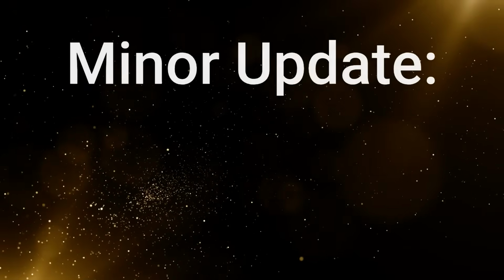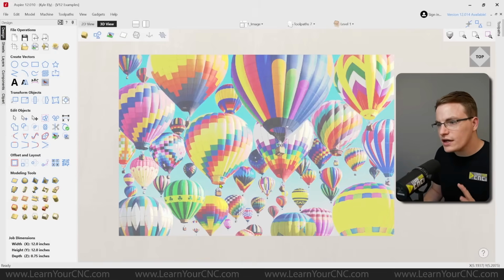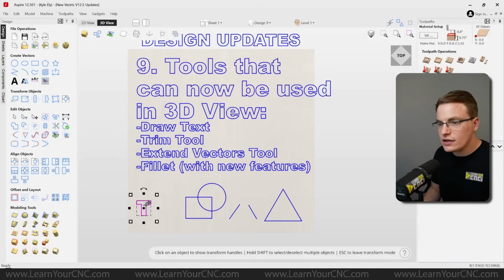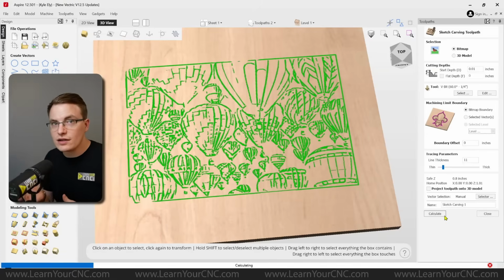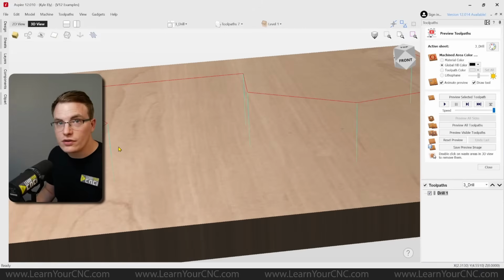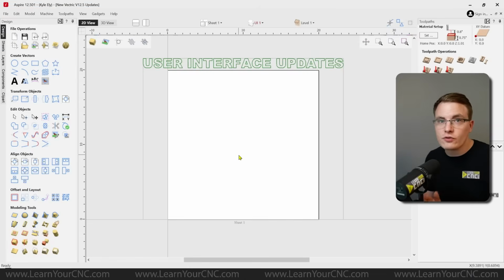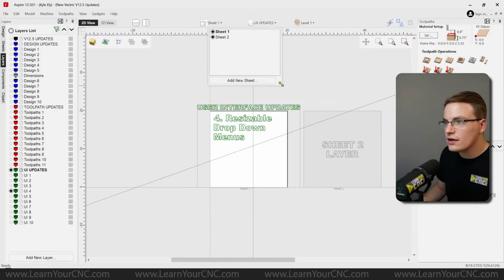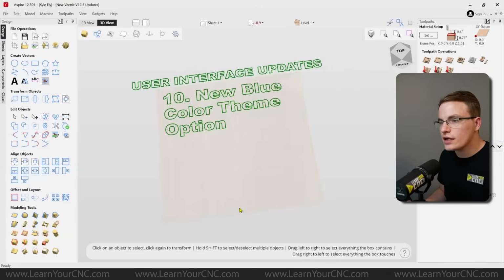Vectric 12.5 is HERE! Here’s EVERYTHING That’s New in Aspire, VCarve, and Cut2D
Get ready to supercharge your CNC workflow with the latest features in Vectric Aspire, VCarve, and Cut2D version 12.5! In this video, I’ll walk you through every powerful update, from major design and toolpath upgrades to long-awaited user interface improvements. If you use Vectric software, this is a MUST-WATCH!

🎉 GIVEAWAY ALERT: Win 1 of 5 Free Seats to My Vectric Master Training Course!
To celebrate 5 years of Learn Your CNC, I’m giving away 5 lifetime access seats to my most popular training program!

Deadline to enter: June 15th, 2025
(If you missed it, join the waiting list for future giveaways!)

👇 Resources Links 👇

🔹 Take Your CNC Skills to the Next Level
🎓 Vectric Master Training Course (VCarve, Aspire, & Cut2D):
Step-by-step video lessons to master Vectric software at your own pace, even if you're brand new.

🧠 Live Vectric Group Training Community:
Join weekly live lessons, Q&As, monthly challenges, and get direct support to stay motivated and keep progressing with your CNC projects.

🏆 Monthly CNC Project Challenges:
Enter our community contests, show off your skills, win prizes, and get inspired by other makers!

We regularly give away free access to our premium training programs, don’t miss out!

📅 Book a 1-on-1 Training Session With Me

👕 Get Learn Your CNC Merch

If you're buying or upgrading Vectric software, using this link helps support the free content I create:

Timestamps:
00:00 - Intro + Huge Giveaway Announcement
01:02 - Is This a Free Update? What You Need to Know
01:42 - Full Node Editing in 3D View
03:00 - Node Edit While Drawing Shapes
04:11 - Line Length & Polyline Editing in 3D View
05:58 - WebP Image Import + Improved Bitmap Fading
08:10 - Dynamic Dimensions in 3D View
09:40 - Plate Production Tool Now Uses Sheets
11:00 - NEW Part Selection Feature
12:25 - Nesting Tool: Overwrite Active Sheet
13:40 - Draw Text, Trim, Extend & Fillet Tools in 3D View
15:45 - NEW Interactive Fillet Preview Feature
17:45 - Toolpath: Remove Redundant Safe Z Moves
19:30 - Sketch Carving Preview in 3D View
20:45 - New Laser Sketch Carving Toolpath
22:35 - Laser Toolpath: Cut Depth & Multi-Pass Support
23:30 - Surface Color Simulation in Preview
25:00 - Toolpath Time Estimation via Machine Acceleration
26:45 - Drilling Toolpath Preview Enhancements
27:45 - Copy/Move Toolpaths to Sheets or Sides
28:55 - Sheet-Specific Toolpath Grouping
30:10 - Uncalculated Toolpath Warnings
31:10 - Use Tool Names for Multi-Tool Toolpaths
32:25 - Guidelines & Grids in the 3D View
34:10 - Custom Colors + Sizes for Grids & Guidelines
36:15 - Layer Drag & Layer Filter by Sheet
37:45 - Resizable Dropdown Menus
39:05 - 3D Model Import Angle Control
40:35 - Duplicate Sheets (With Toolpaths!)
42:20 - Duplicate Layers Feature
43:10 - Bake to Component Now in Right-Click Menu
44:00 - Improved Color Selection in Options
45:25 - NEW Blue Theme Option
46:10 - Final Thoughts + Comment Your Favorite Feature!

But you can trust that I would never recommend a product I wouldn’t personally use. I’m not in it for the money, I only promote tools and resources that I believe truly add value to our CNC community.